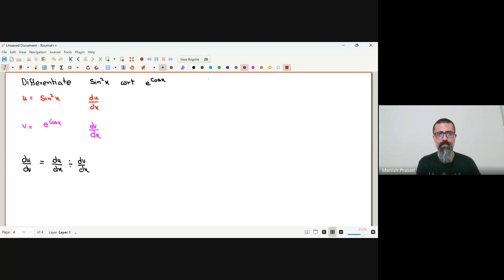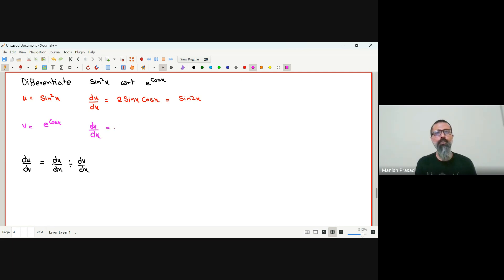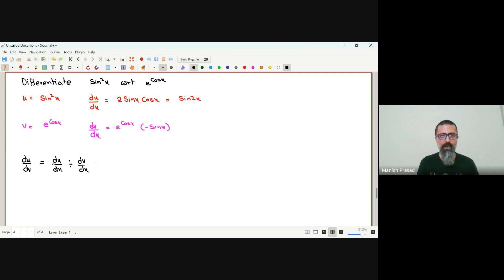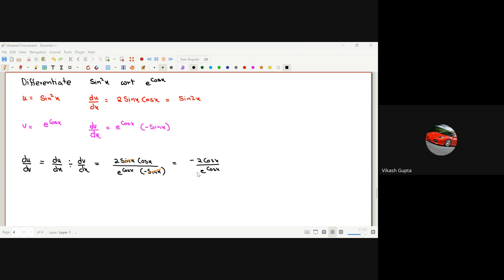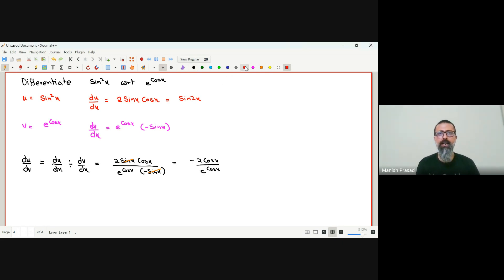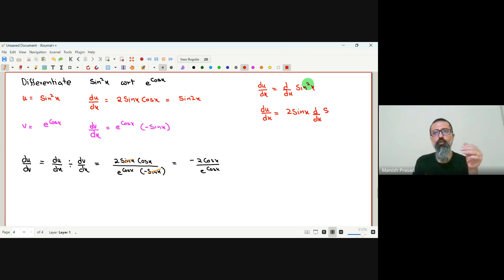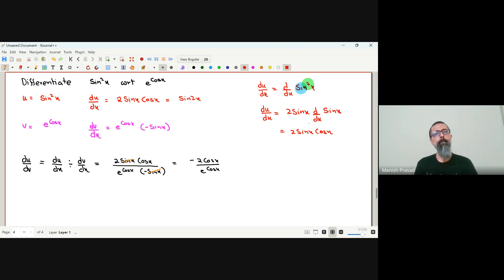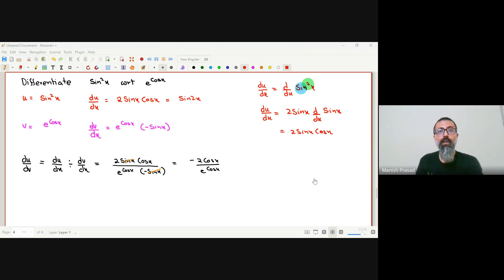Derivative of One Function wrt Another Function Part 2